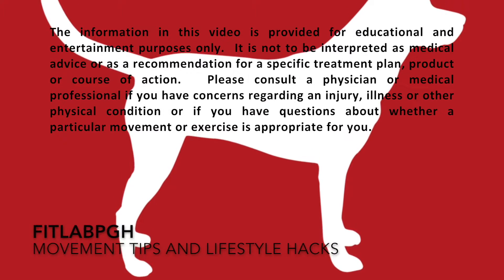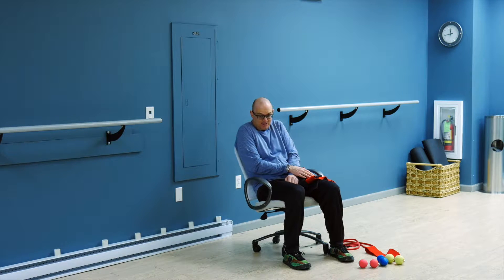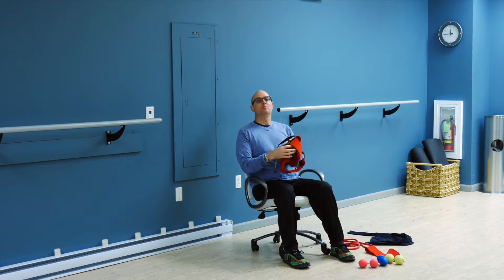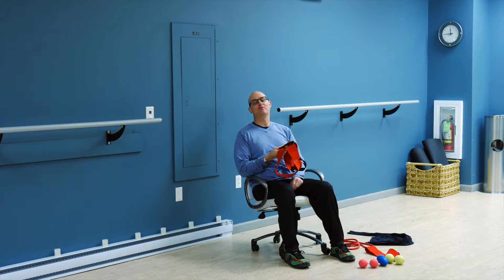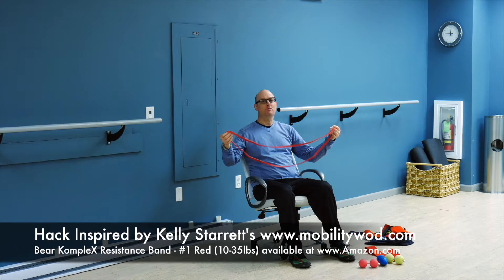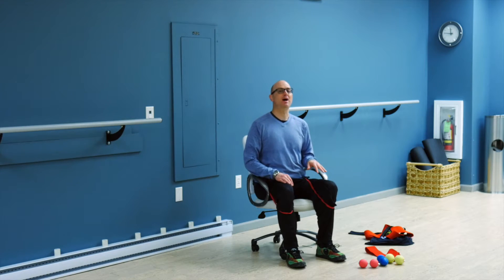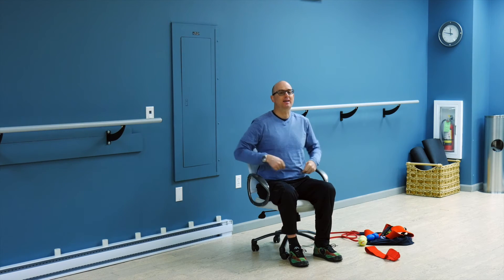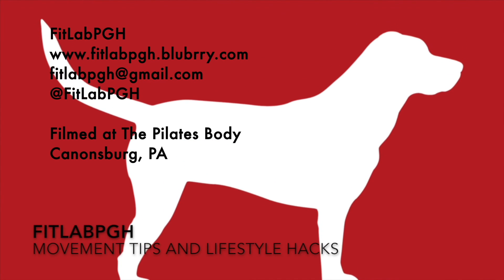Are We There Yet??? Lifestyle Hacks to Reduce the Pain of Travel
Traveling takes a toll...especially if the travel in question is a long plane flight in a cramped coach-class seat...but FitLabPGH has a few suggestions to minimize the physical pain of travel.  Check out these lifestyle/travel hacks...we can't promise you a pain-free travel experience, but these suggestions may reduce the discomfort and maximize your chances of being ready to move when you arrive at your destination.  Most of these products have appeared in prior FitLabPGH Movement Tips and Lifestyle Hacks videos, but we won't make you search for the info...products mentioned in this video are listed here (in order of appearance: 1) Intelliskin Foundation Shirt, available 2) Donnie Thompson's Bowtie by Spud, Inc. (Formal), available 3) Bear KompleX Resistance Band #1 Red (10-35lbs), available 5) DIY alternative to Mobility WOD Gemini: 2 tennis or lacrosse balls, connected by a carriage bolt...use caution when drilling!

Don't forget to check out for podcasts interviews about movement in the Pittsburgh, PA area.  New episodes available each Sunday evening.